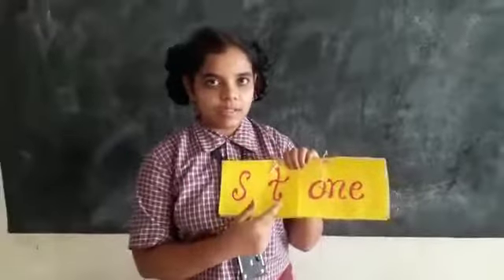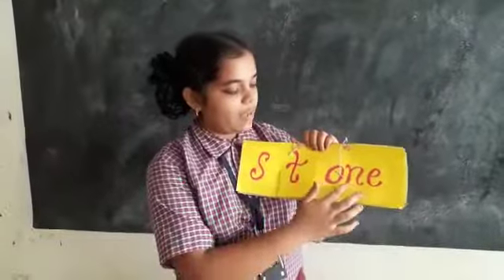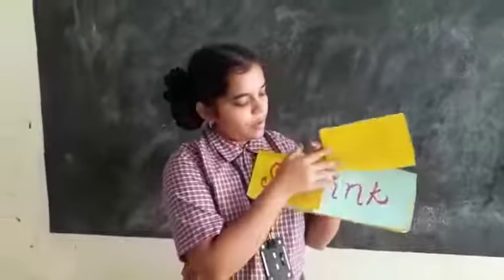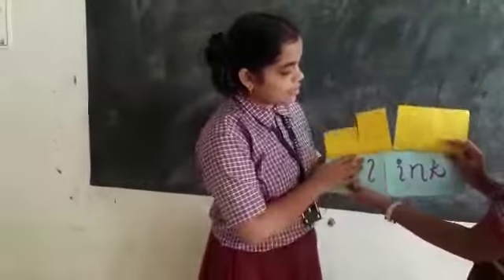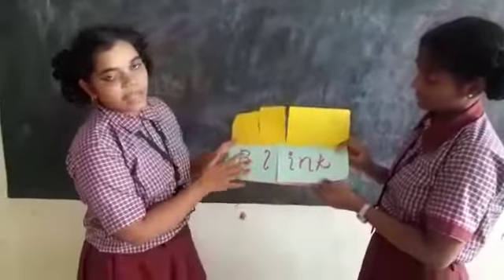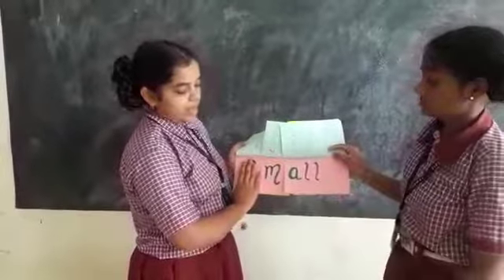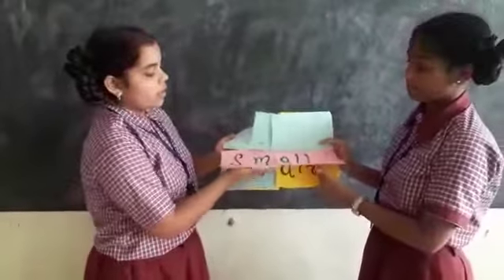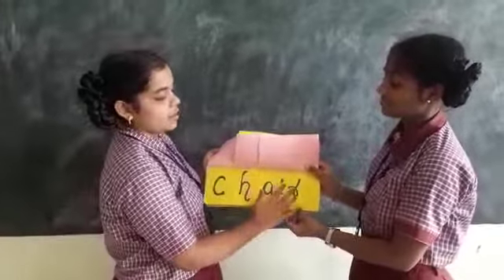Activities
U can explain easily